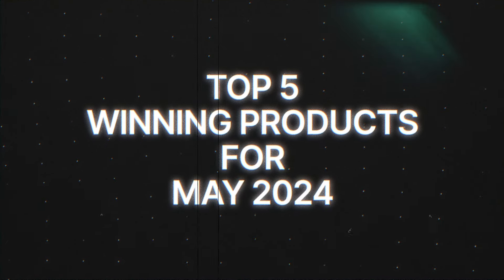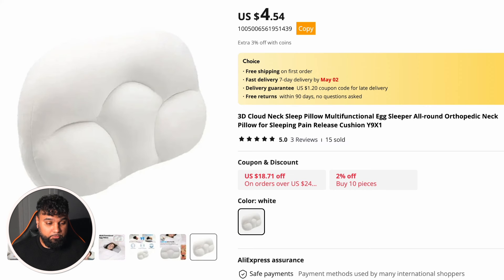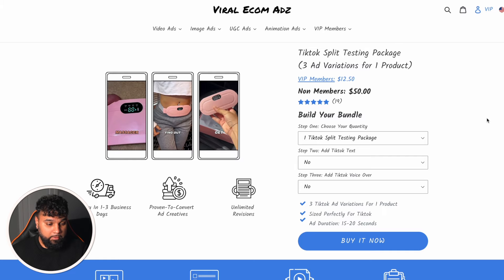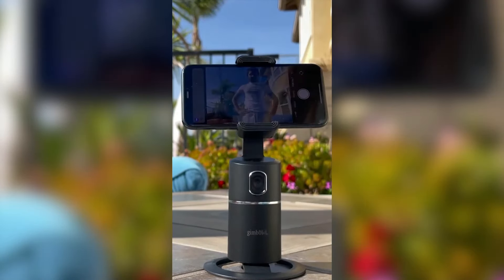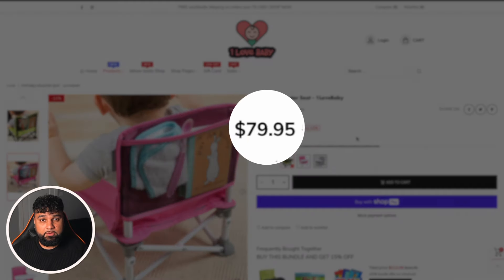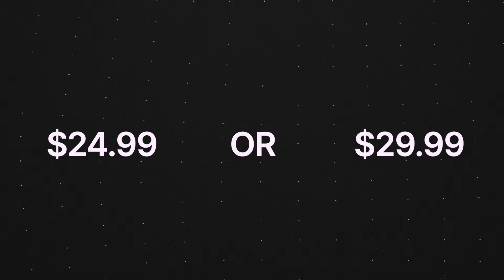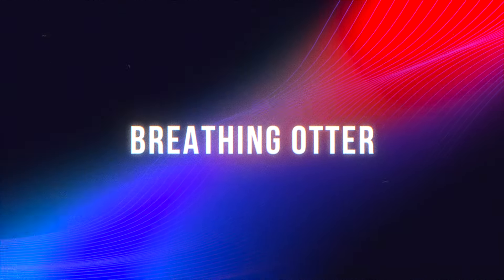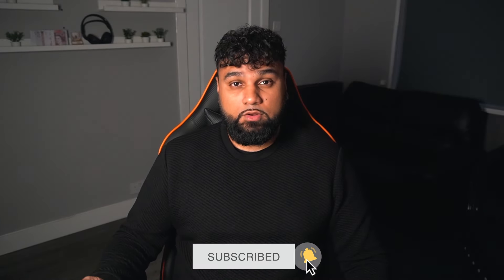Top 5 WINNING Products To Sell In May 2024 | Shopify Dropshipping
Today I talk about the top 5 winning products for May 2024. These products are products which are either trending or perfect for the current season to do well on your dropshipping store.

Join The Ultimate Wealth Circle
This is my discord group for like-minded individuals who want to make money online and be successful. This is a network of people who all share the same mission which is to make money online. If this sounds like you, join below:

Digital Wealth Mastery News Letter
(Stay up to date with new methods to make money online every week!)👇 💵